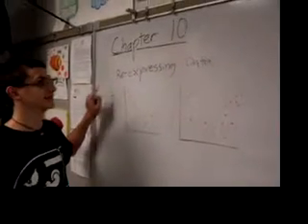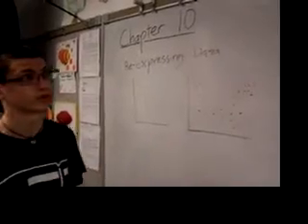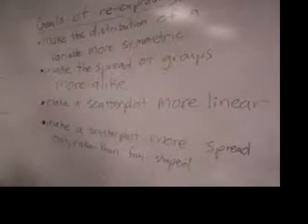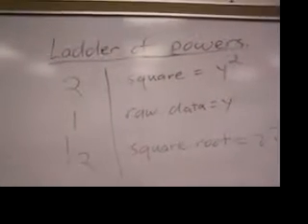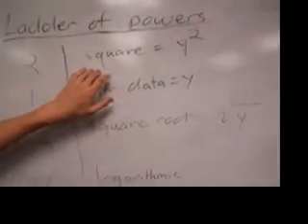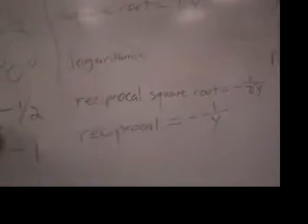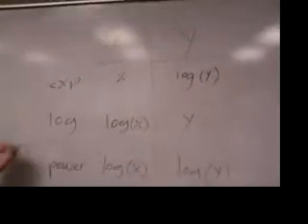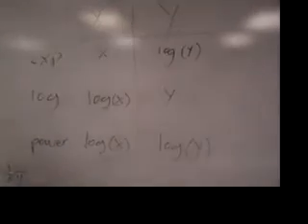AP Stats Final - Chapter 10